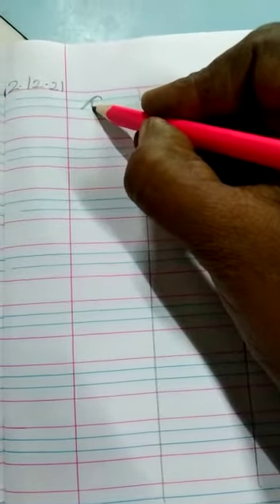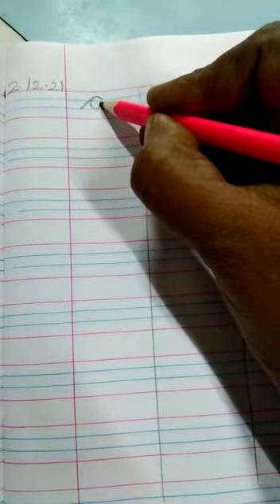UKG ENGLISH#2.12.21#